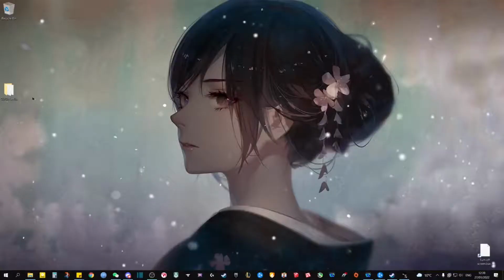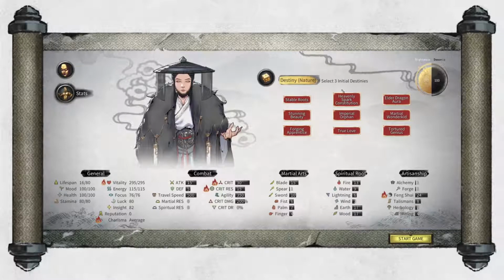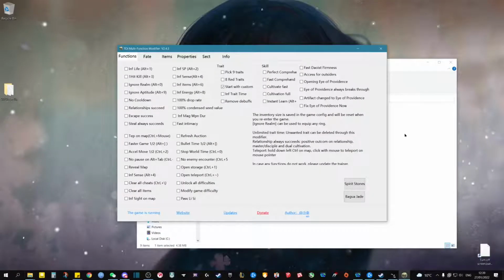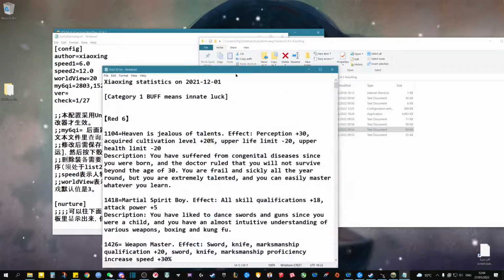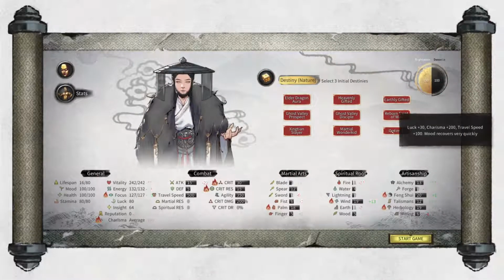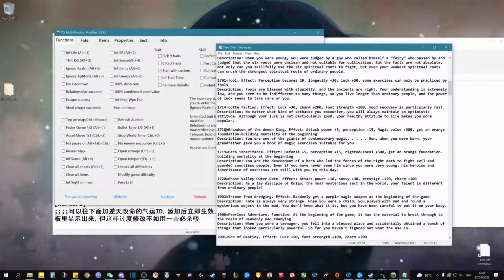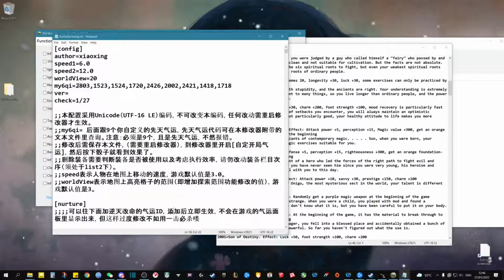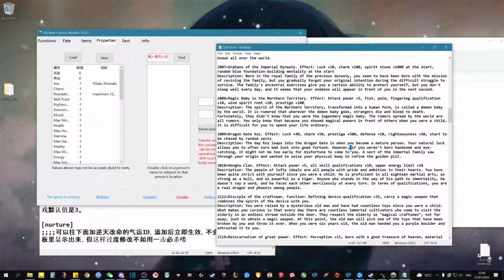Trainer Guide ! Starting Destiny Customization ! Tale of Immortal Guide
As some player asked, here is the video to show how to customize the starting destiny using the trainer.